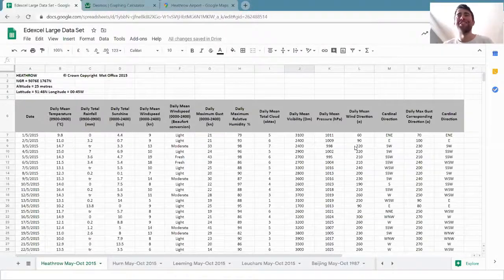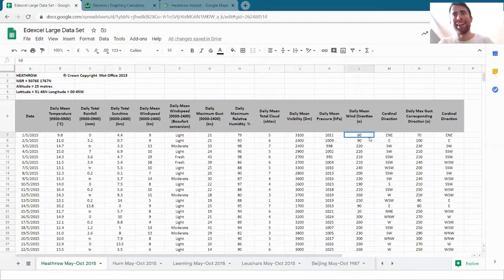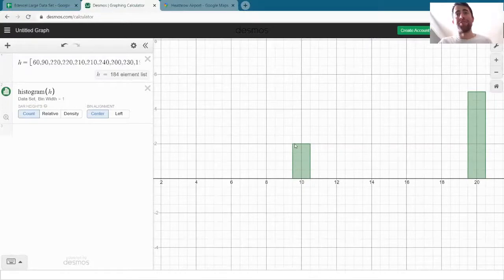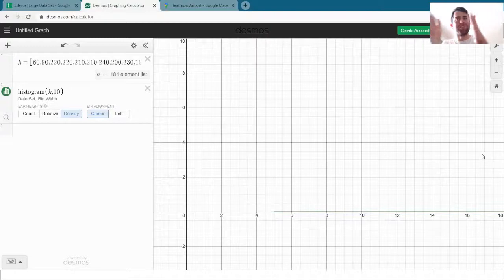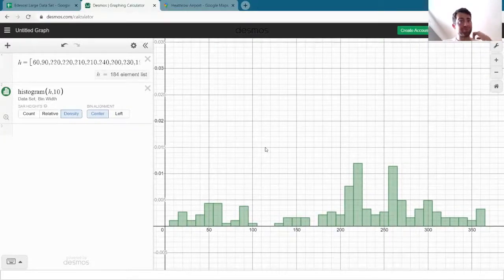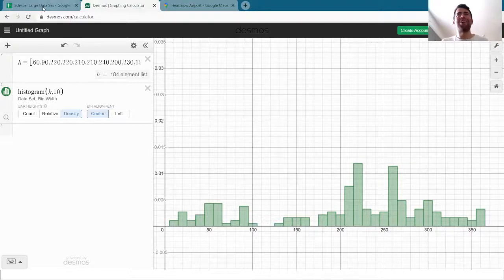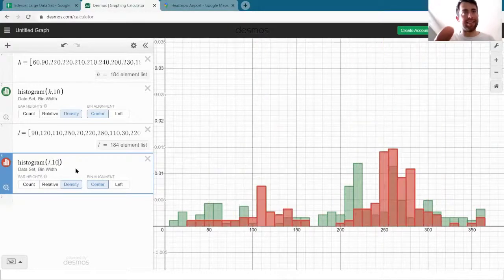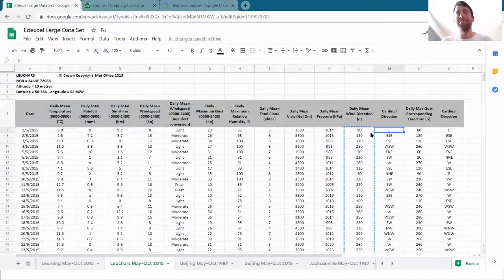Edexcel Large Data Set 4 - Histograms - AS and A Level Maths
How to use Desmos to draw some beautiful histograms, helping us to answer questions about the Large Data Set.
Contents:
0:00 Intro
0:16 My Question
1:04 Copying data into Desmos
1:34 Drawing a histogram in Desmos
4:25 Looking at the histogram
5:57 Another histogram
8:03 What you can do next